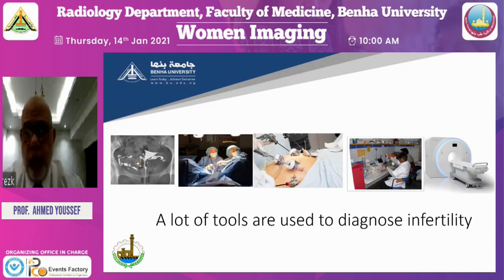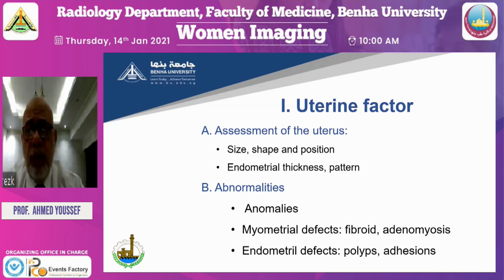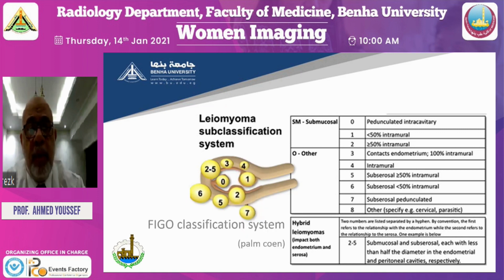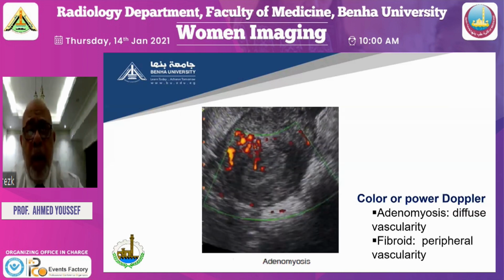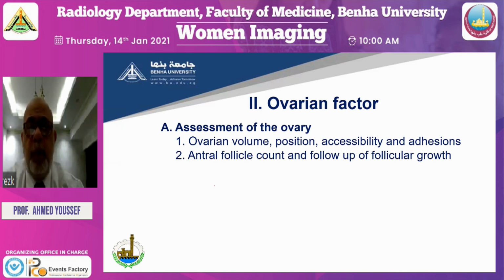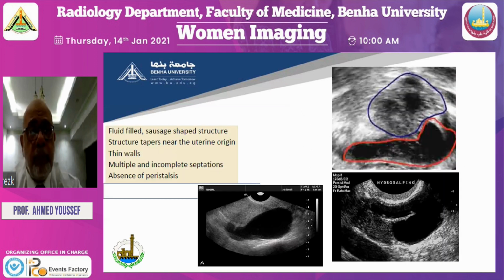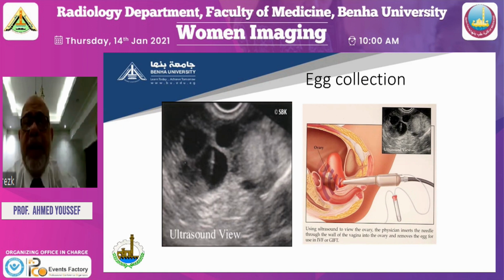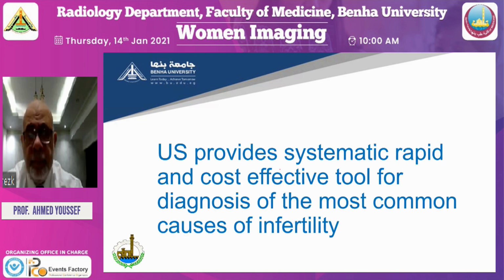Ultrasound in infertility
Radiology Course
Women Imaging
Prof. Ahmed Yousef